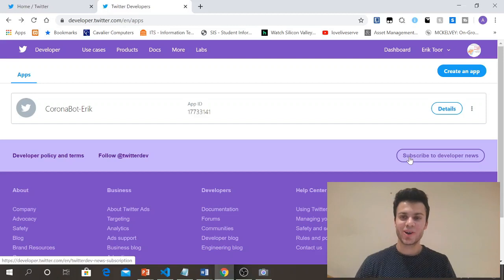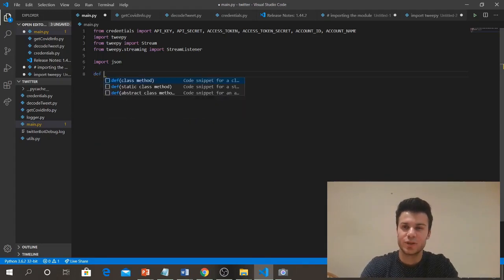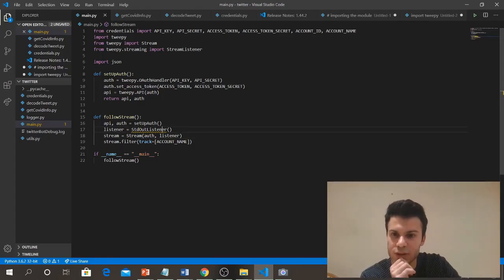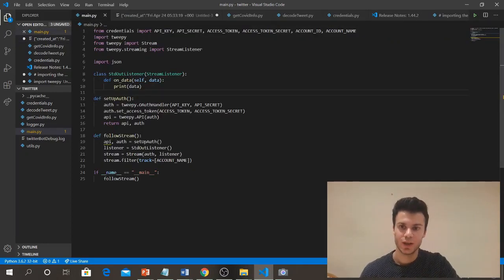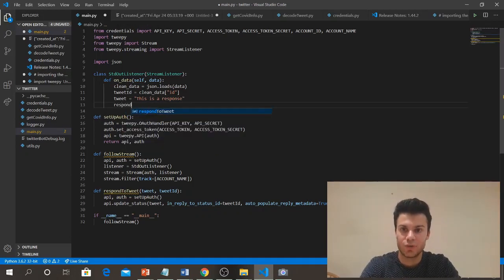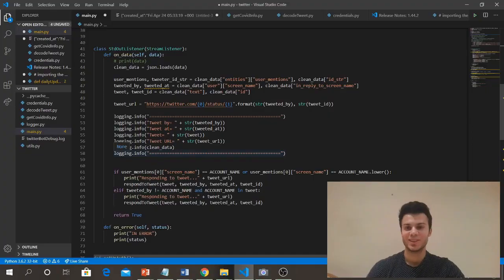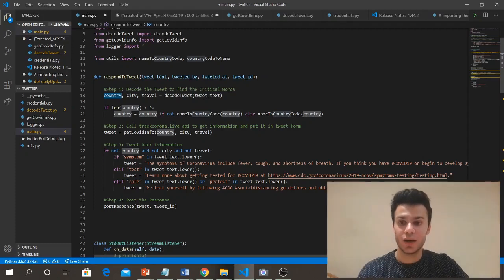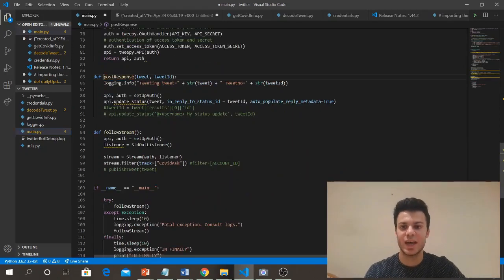MAKING A COVID-19 TWITTER BOT THAT REPLIES WITH PYTHON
In this video I make the Coronavirus Twitter bot we made in the last video be able to stream tweets live and respond to questions.